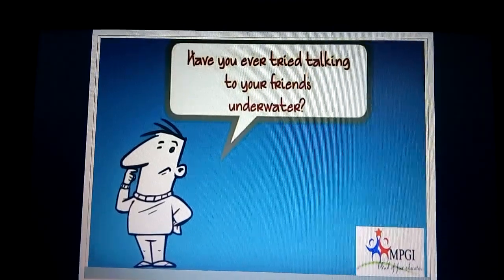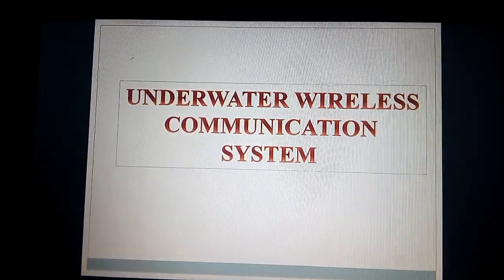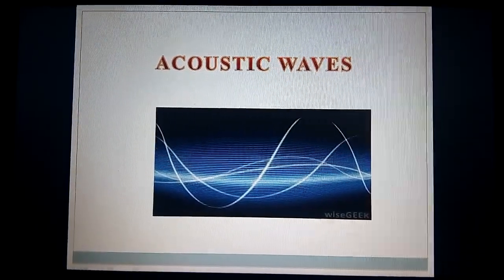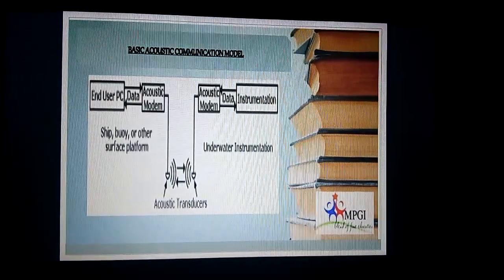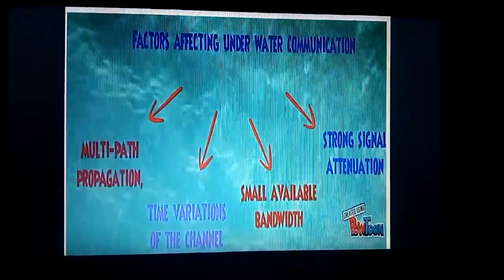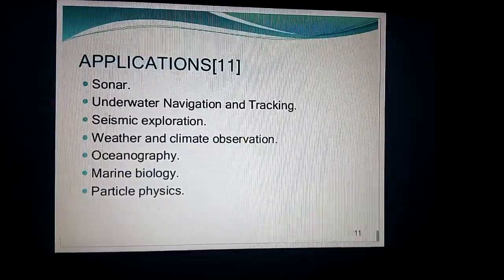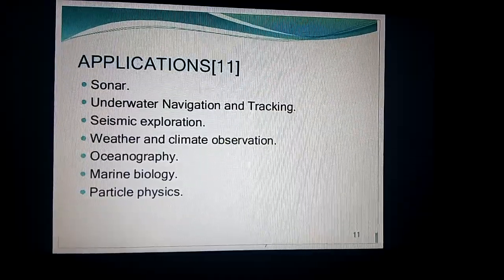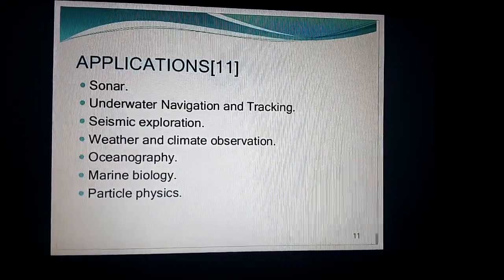Underwater wireless communication